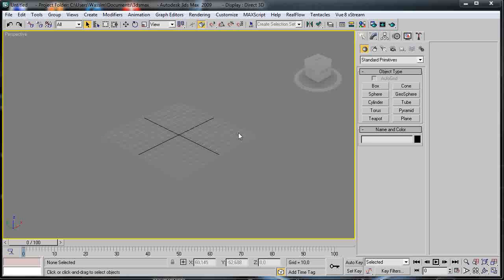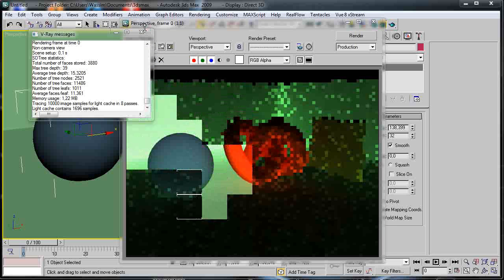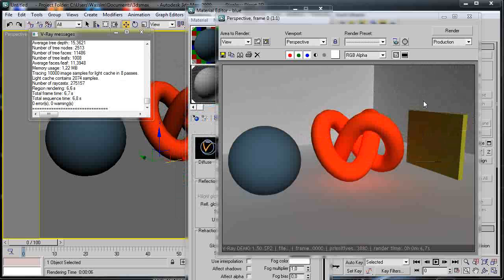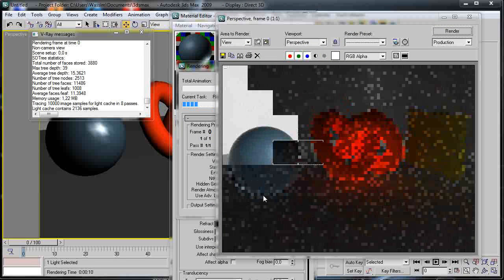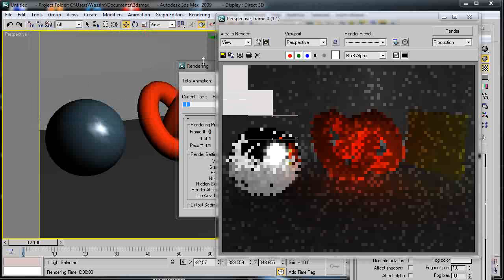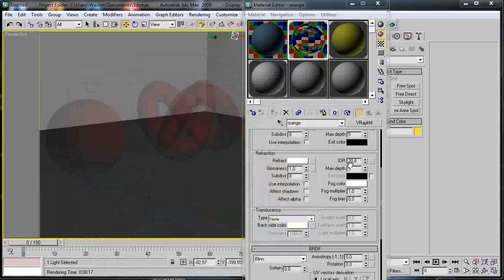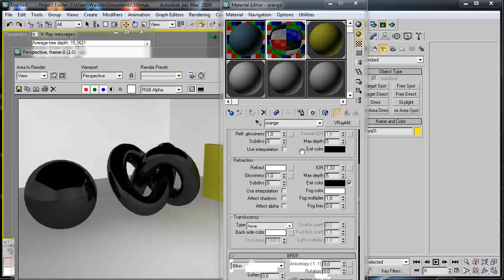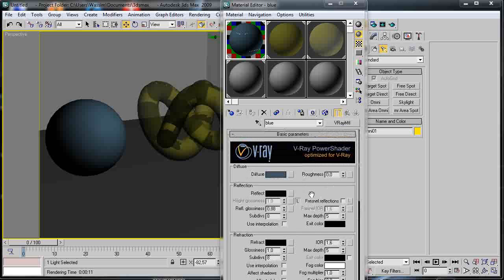How to Create Realistic Architectural Visualization Renders - Day 2a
In the field of Architectural Visualization, realism must always be the 1st goal that we strive to accomplish.